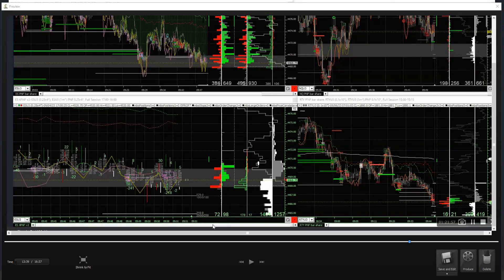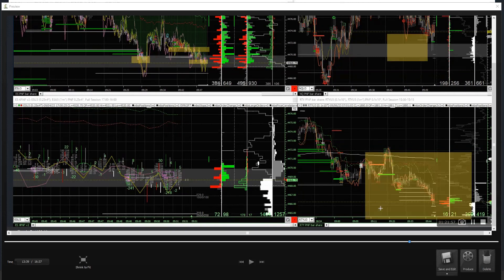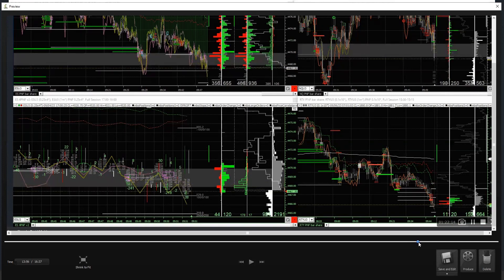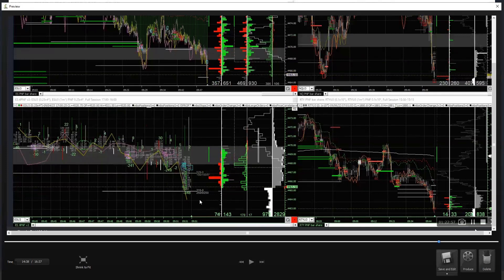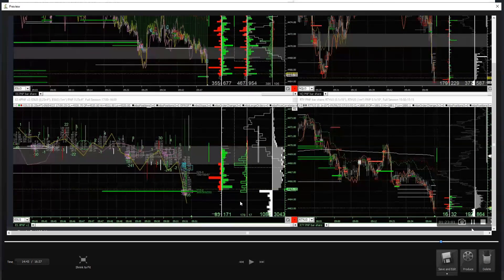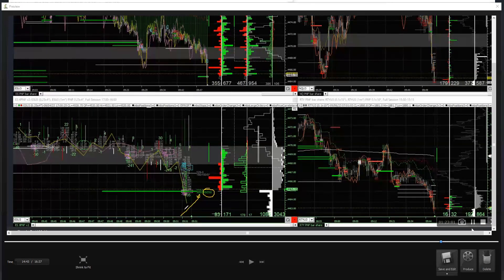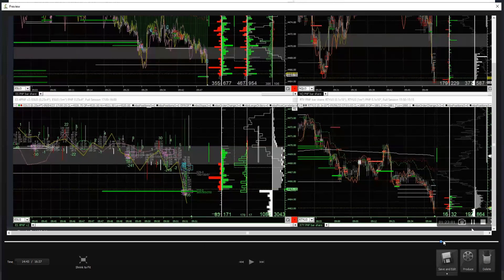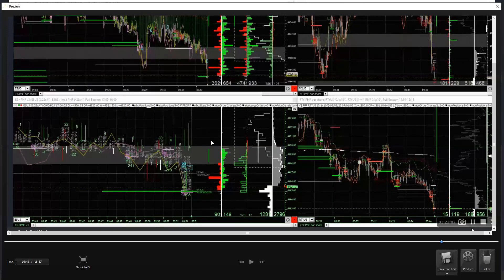A Breakout and a Surprise Buyer